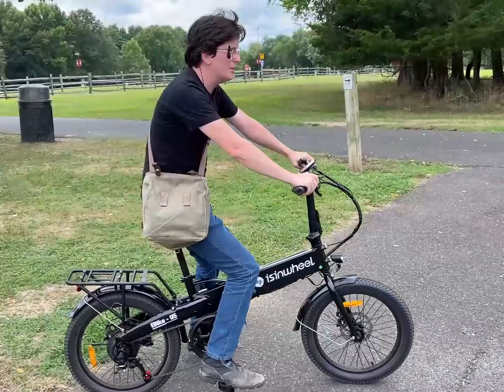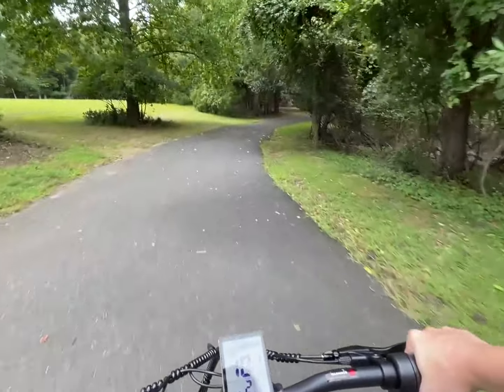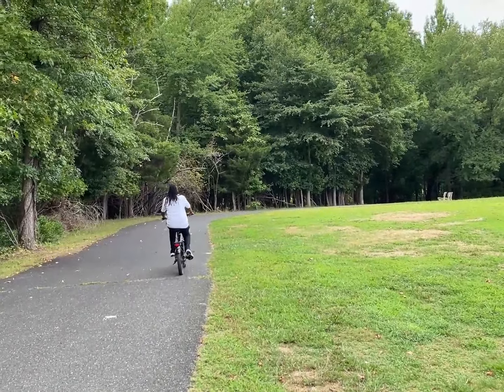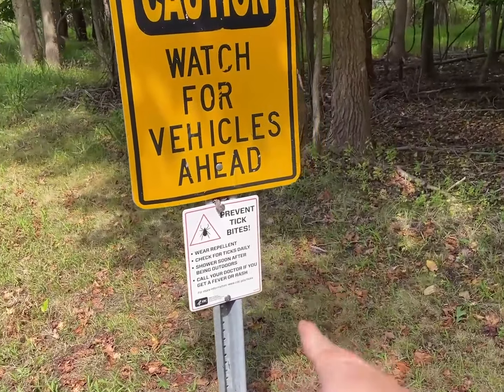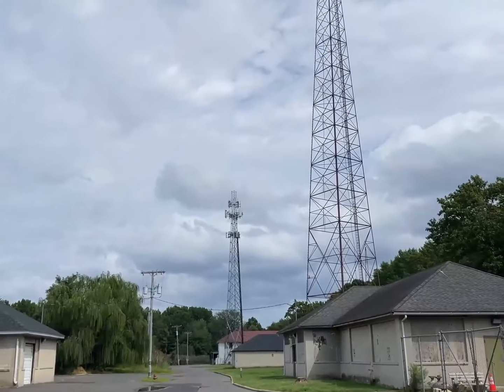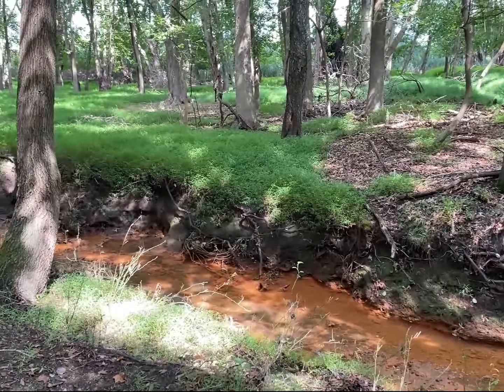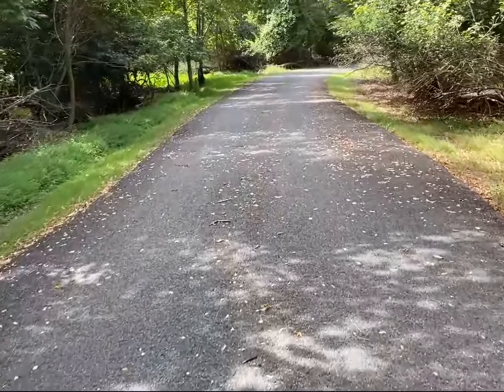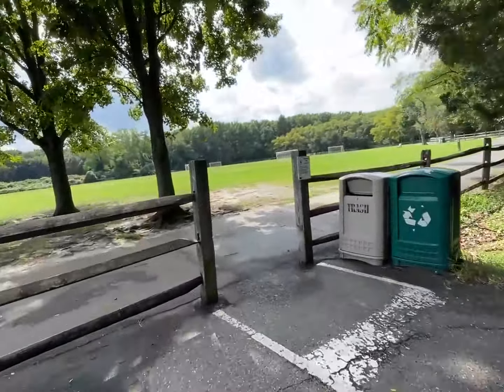Ebike Ride 05: Riding the Isinwheel U5 at Joe Palaia Park NJ before I add a bunch of cargo storage.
I want to thank Isinwheel for sending us this U5 ebike. We’ve decided to sell our other ebike and keep this one. I’d say this is a good baseline for what Id expect of a modern inexpensive ebike.